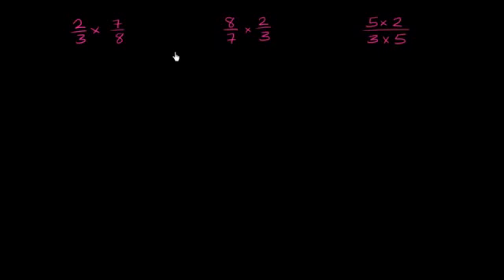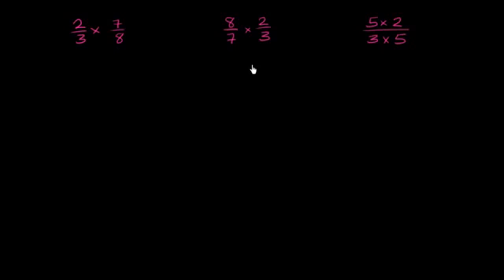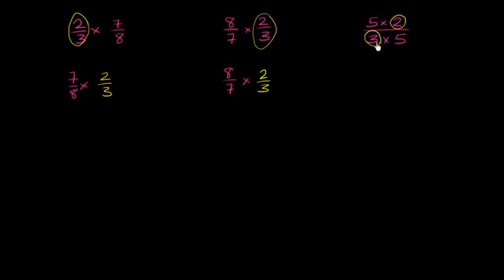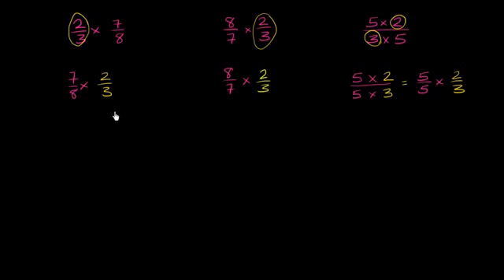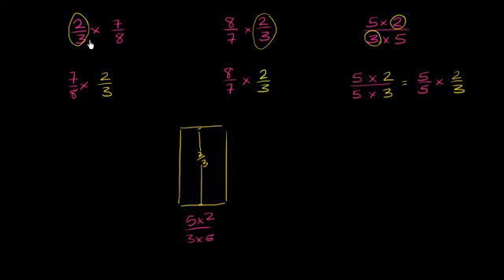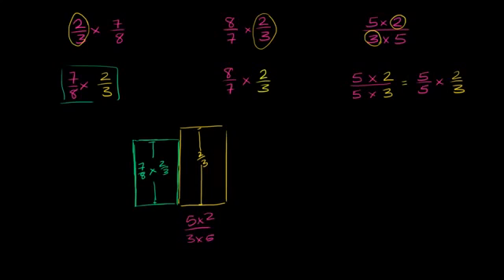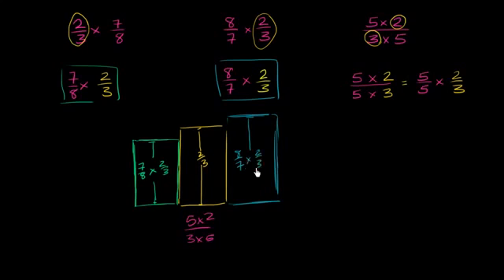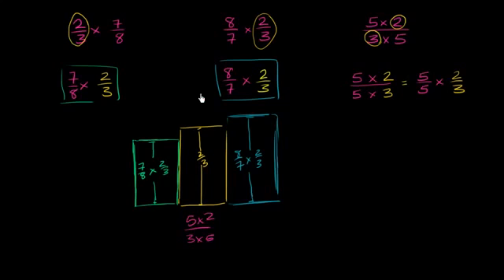Multiplication as scaling